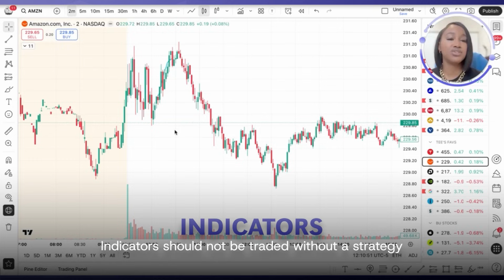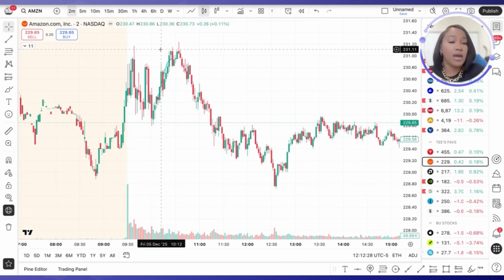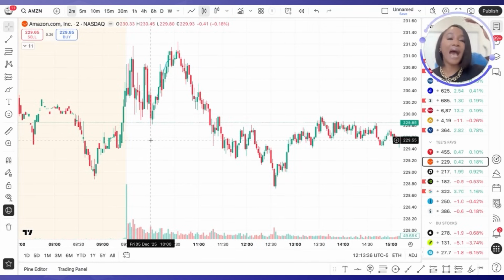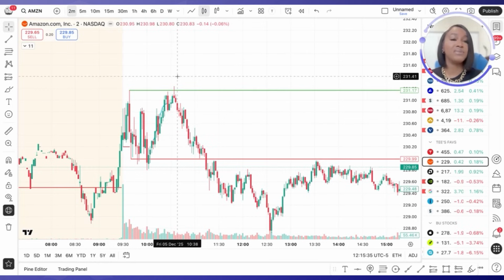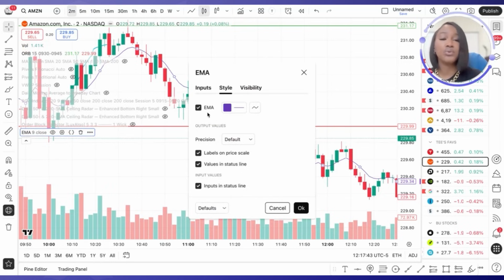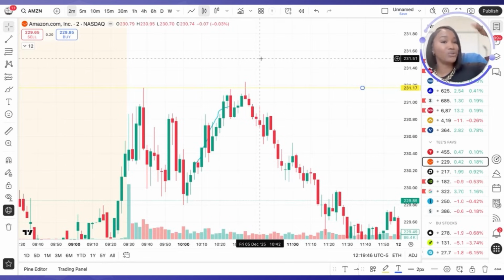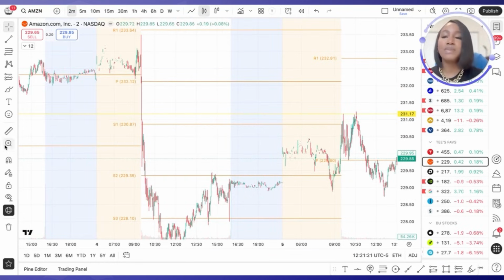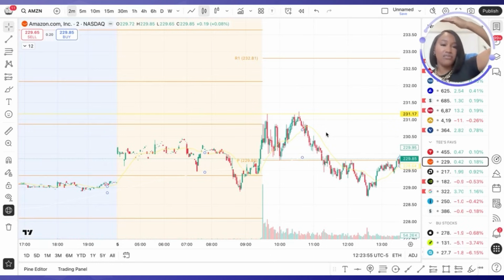Part 4 : Teacher Teaches Indicators You MUST Know Before Your First Trade”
📲 LET’S CONNECT!